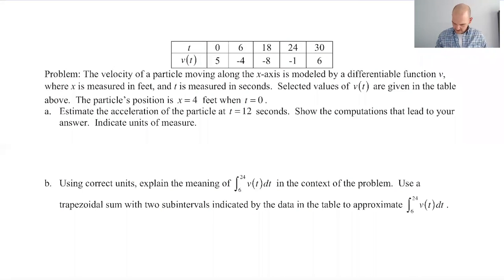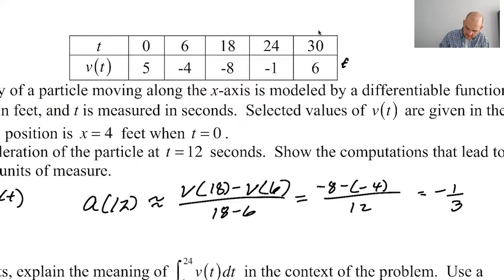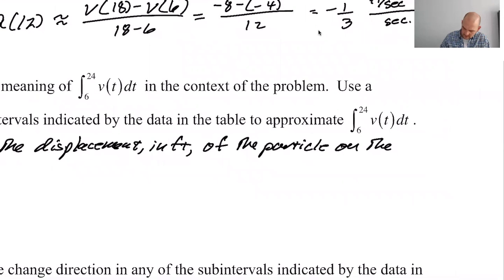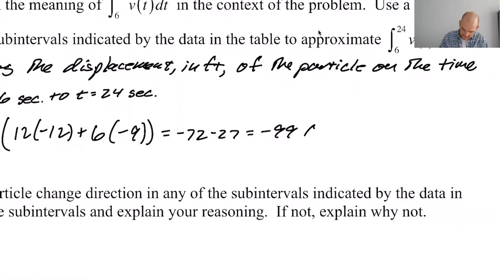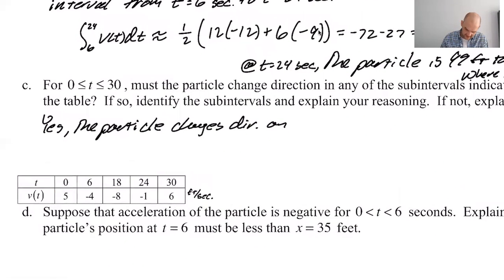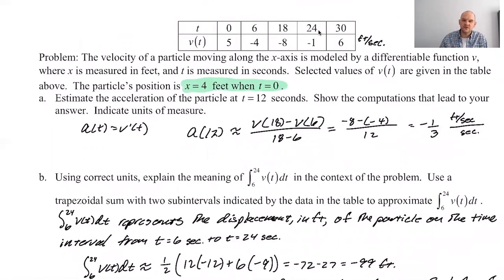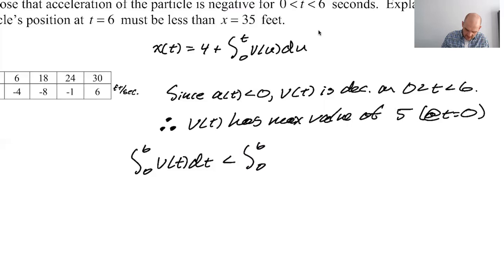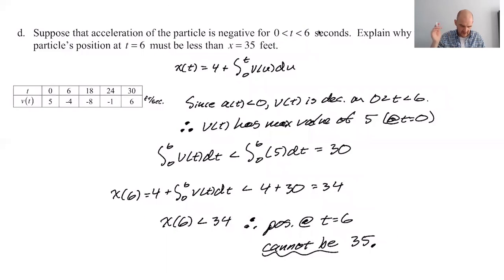Motion and Antiderivatives, pg 3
Topics: Table problem; position, velocity, acceleration; estimate acceleration from velocity; secant line; units; interpreting integral of velocity; displacement; trapezoidal sum; thinking in extremes; accumulation function; change of direction from velocity; IVT